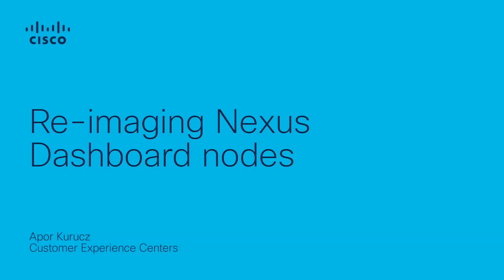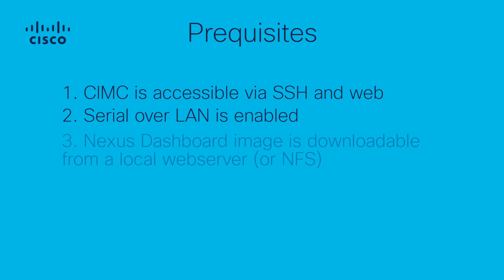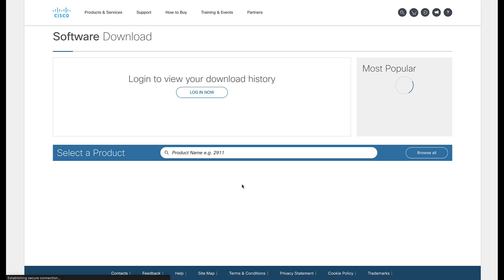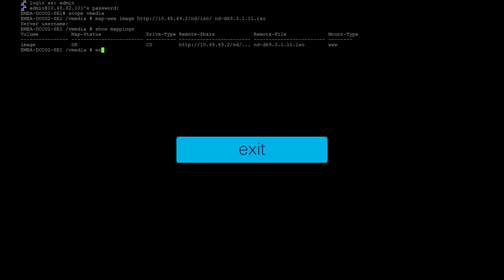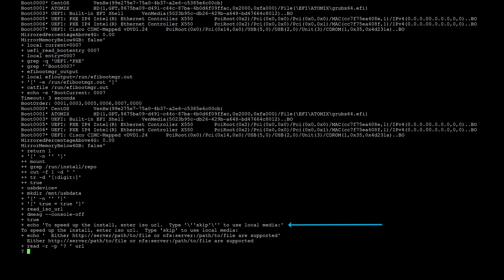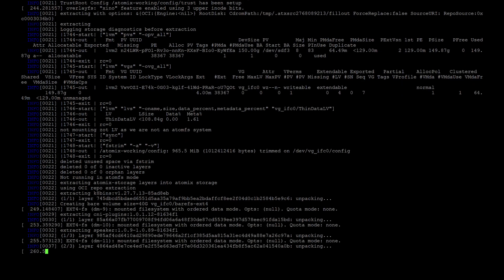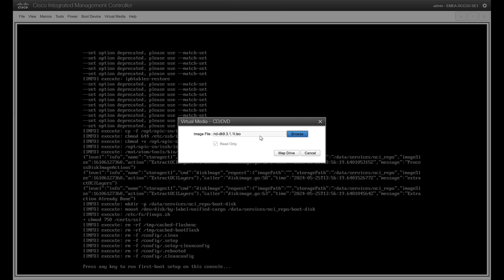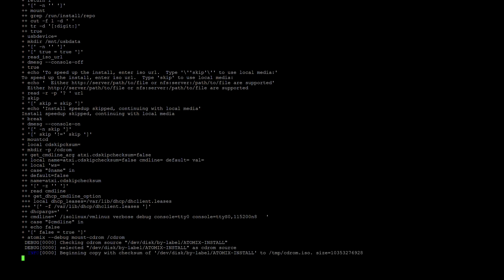How to Re-Image Cisco Nexus Dashboard Nodes | Step-by-Step System Recovery Guide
In this video, we explore the process of re-imaging Nexus Dashboard nodes, a critical step for maintaining an optimized and efficient network infrastructure. Learn the best practices for node reconfiguration, and discover how to streamline the management of your network with this essential task. Avoid common issues and ensure smooth operation with expert tips for re-imaging Nexus Dashboard nodes.

  What you’ll learn in this video:
  – Step-by-step guide to re-imaging Nexus Dashboard nodes
  – Best practices for managing and reconfiguring network nodes
  – How to avoid common issues during the re-imaging process